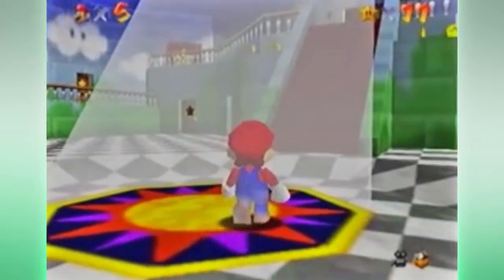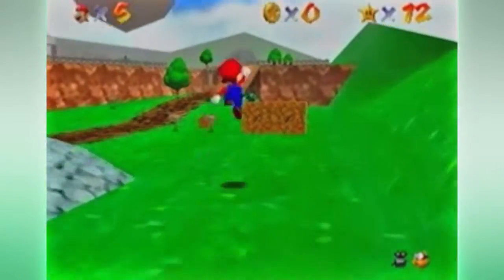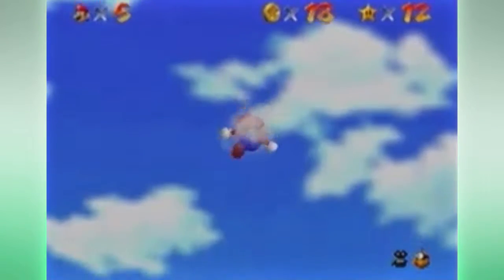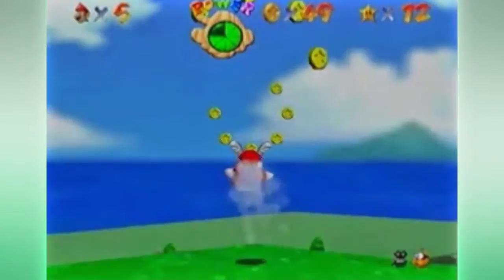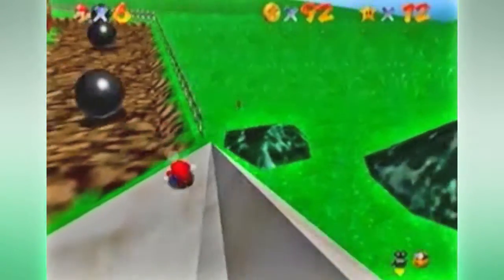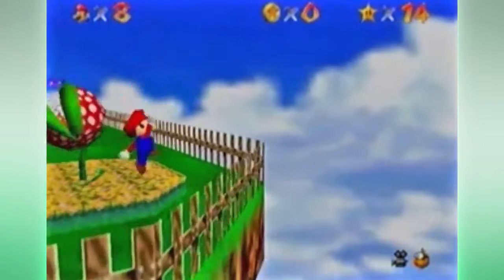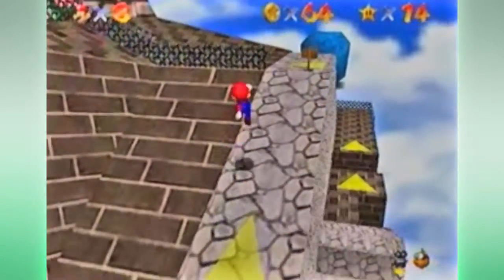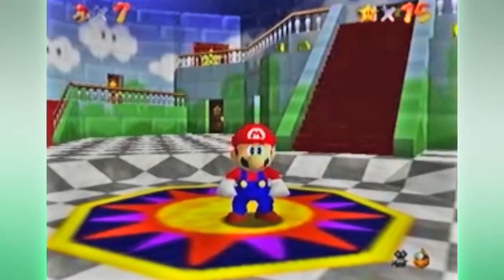Let's Play Super Mario 64 | Part 3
I just couldn't figure out that cannon